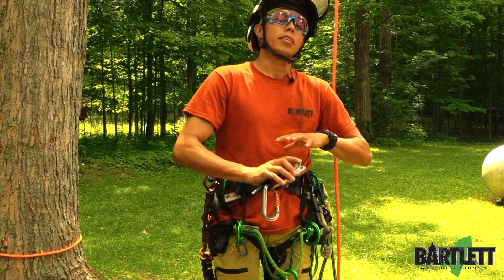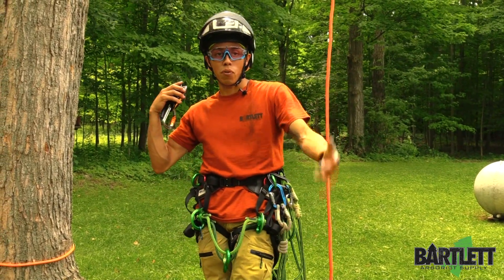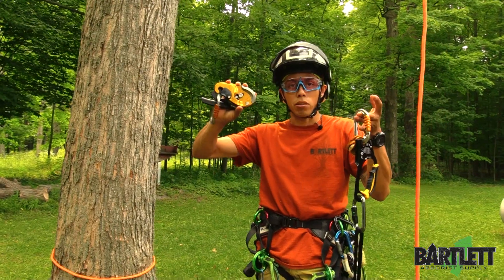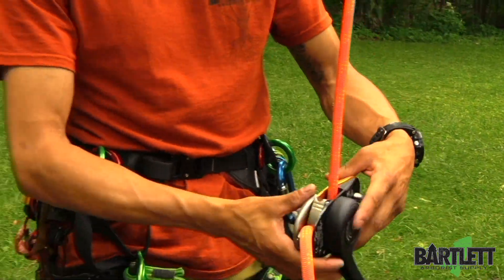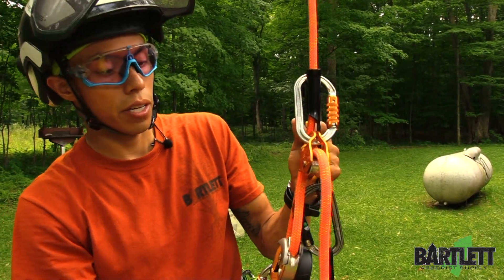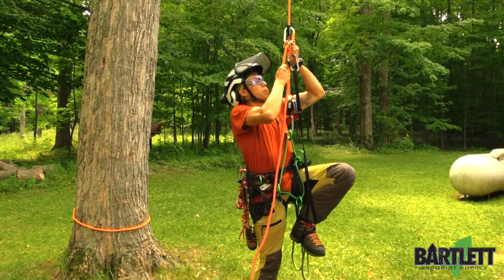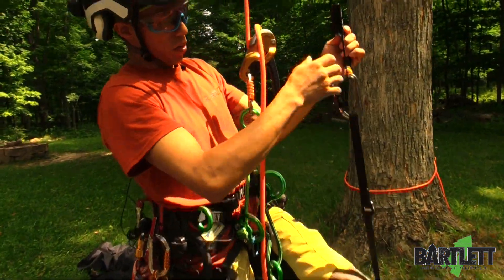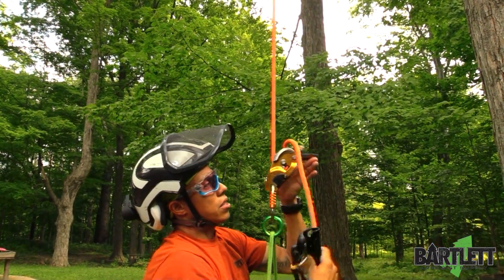The RADS System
Here is a quick break down on what gear is needed and how to assemble for the RADS System.